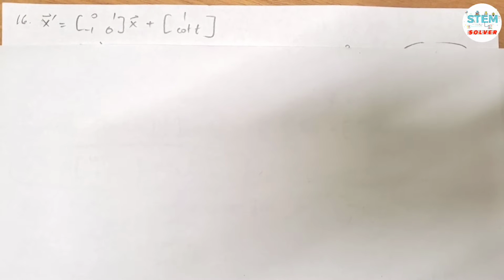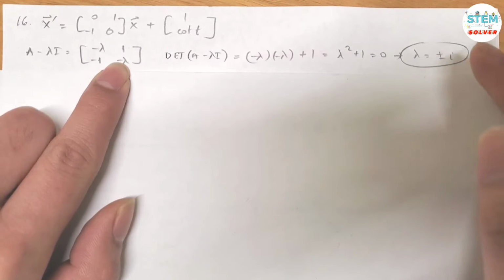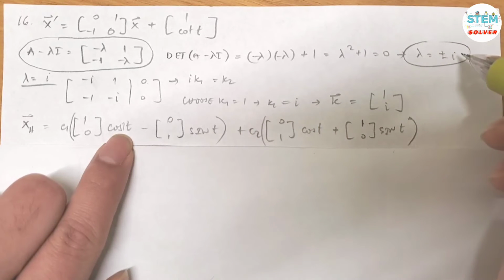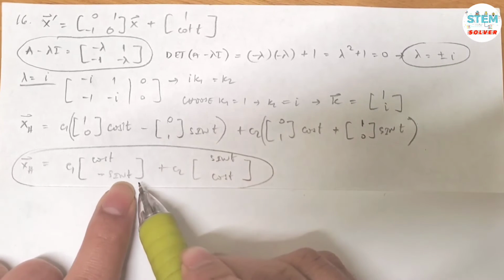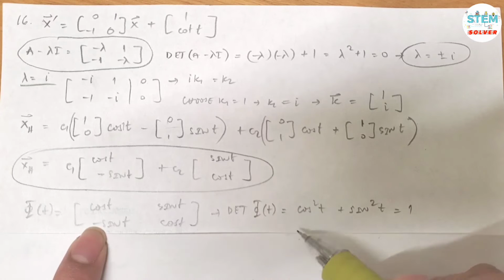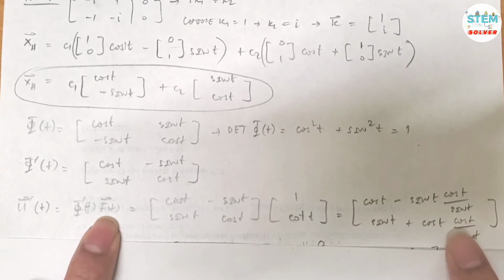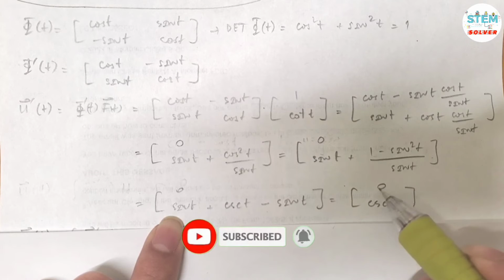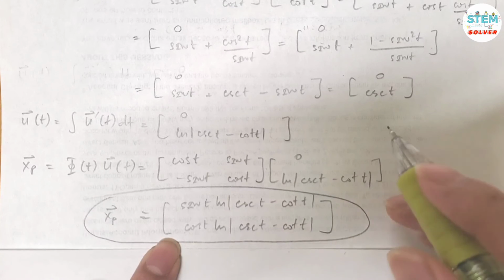8.3.16 Use variation of parameters to solve the given system | DE